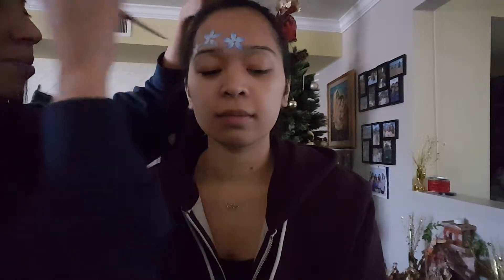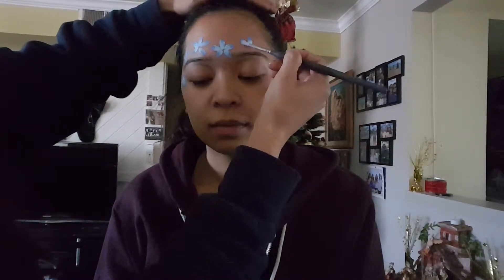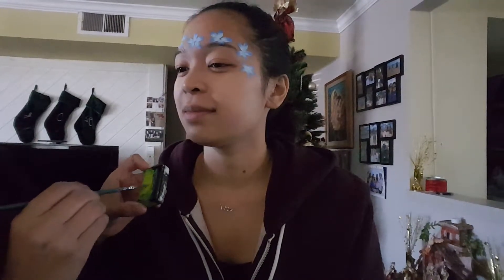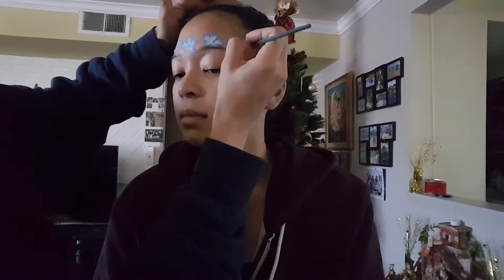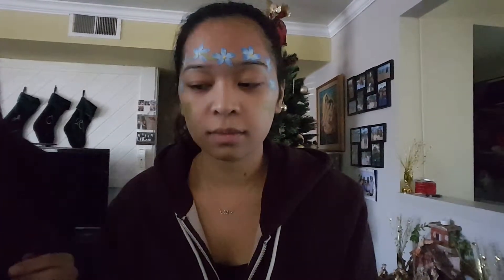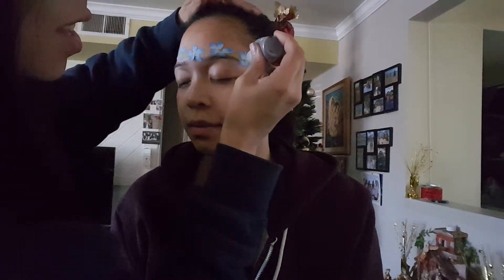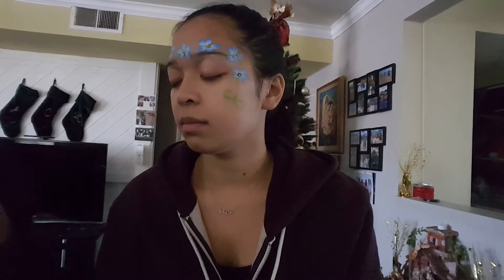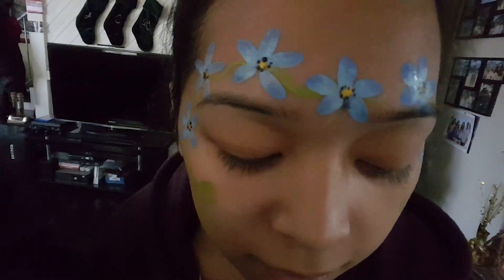Simple beginner face paint , flower crown , quick and easy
Hello This is a simple beginner face paint that is dramatic and a favorite of girls all ages , young and old. Even adults like this one. Its simple and fast so your sure to please with this one